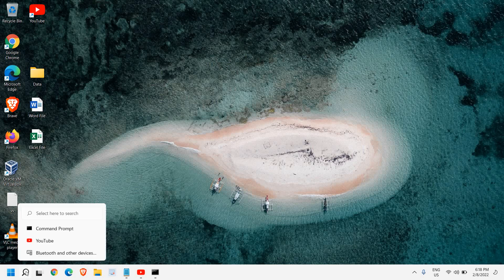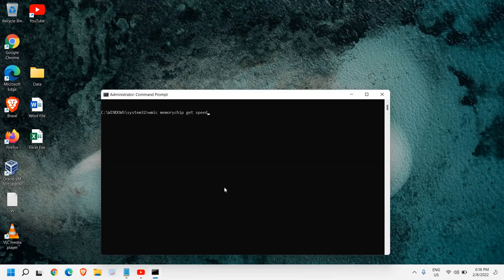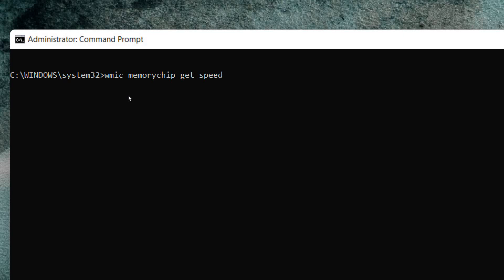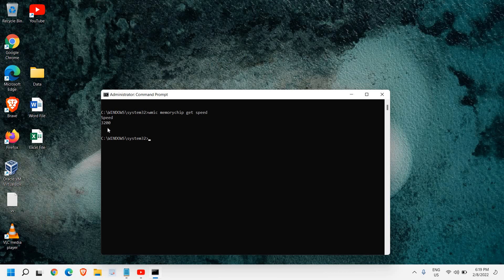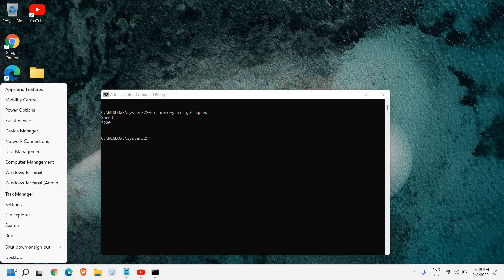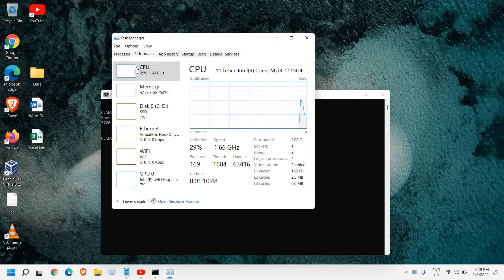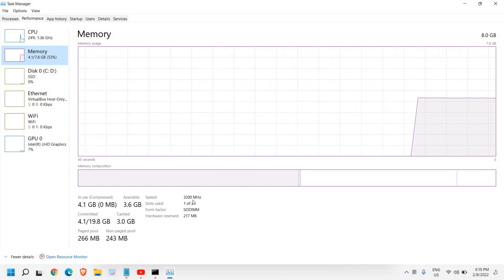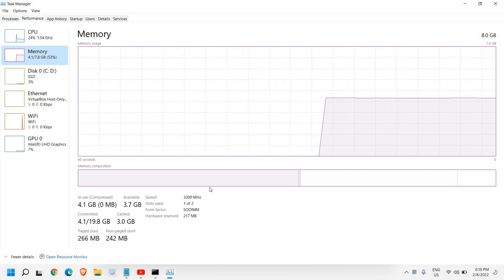Check Your RAM Speed On Windows 10/11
Best Tutorial on how to check ram speed windows 10 or how to check your ram speed on Windows 11. Two ways to find your ram speed in MHz on your Laptop or Desktop. Check Ram Performance and Speed also you can check SSD or HDD Speed in Task manager on Windows.